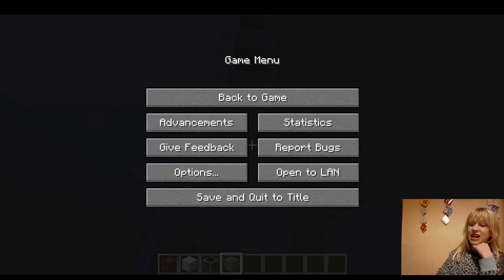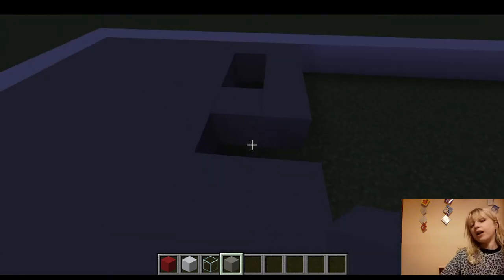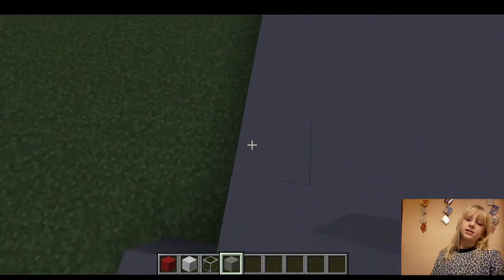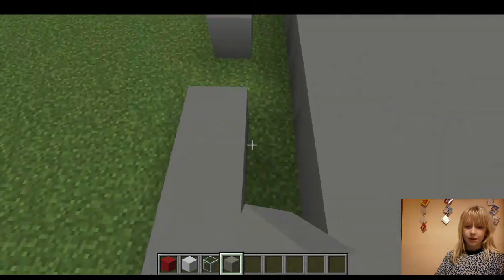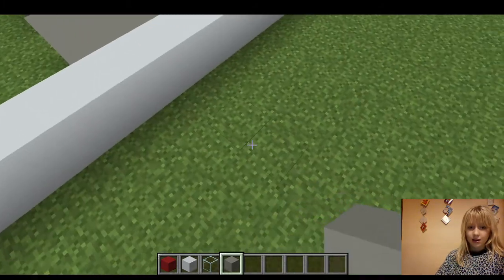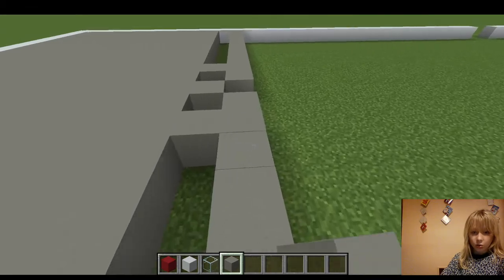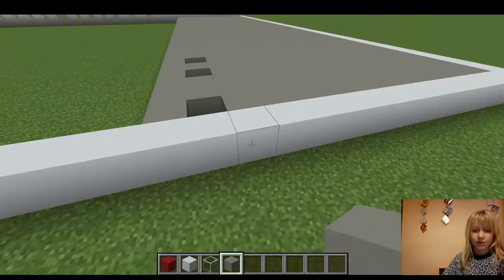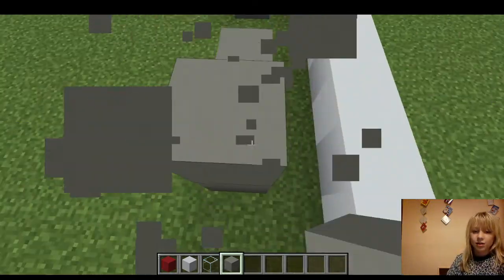hospital build - part2